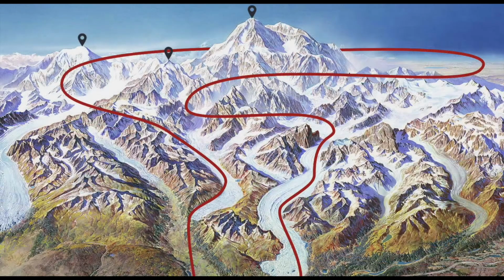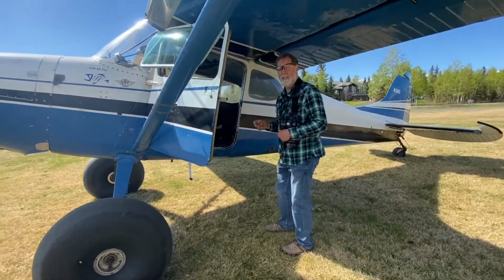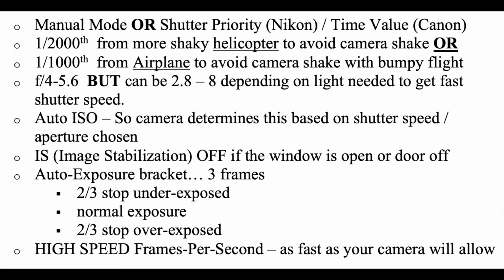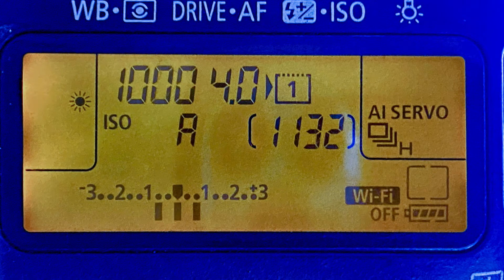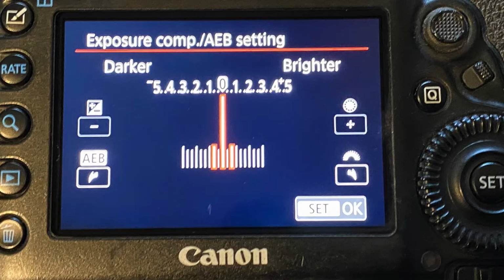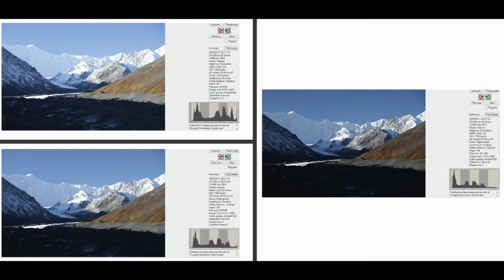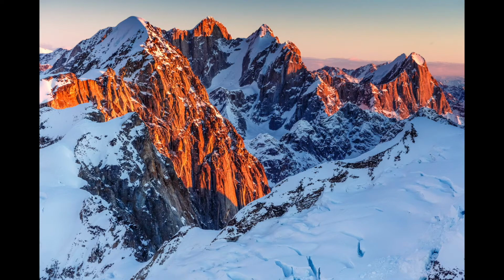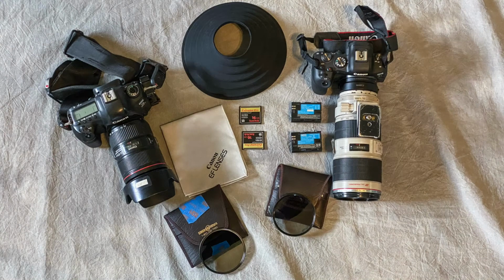Five Tips For Creating Stunning Aerial Photos from Airplane or Helicopter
Discover my 5 top tips I use to create stunning aerial photos of Alaska landscapes, wildlife and Iditarod scenes from an airplane or helicopter.

Find a list and description of all of my recommended photo equipment and why I use it

**Purchases made via links above may result in a commission paid to me**

Learn more about Jeff Schultz's photography and photo tours by visiting

Jeff’s photography has afforded him a unique lifestyle to travel throughout Alaska photographing both editorial and corporate assignments as well as stock photography. His award-winning images have been published worldwide in books, magazines, advertisements, brochures, annual reports, websites, retail products and more. Jeff has been the official photographer of the Iditarod Trail Sled Dog Race since 1982.

Jeff founded Alaska’s largest stock photo agency, Alaska Stock Images, in 1990 and operated it successfully until October 2012 when he sold it. Jeff continues to do what first drew him to this great state – photograph Alaska landscapes, wildlife & Alaska’s people, and share that experience with others in his photo workshops and tours.